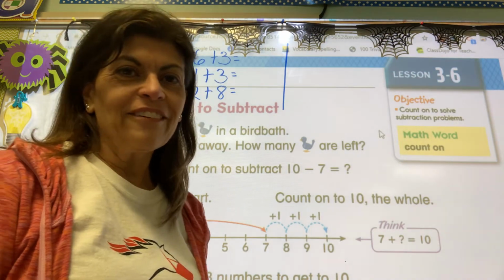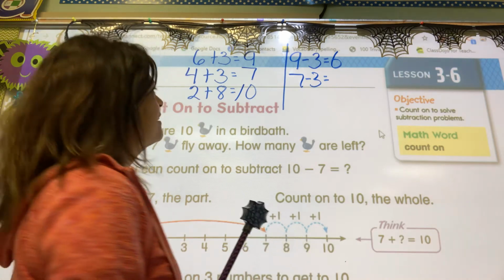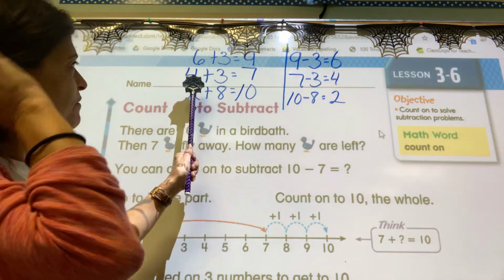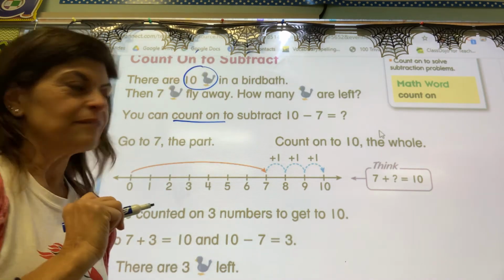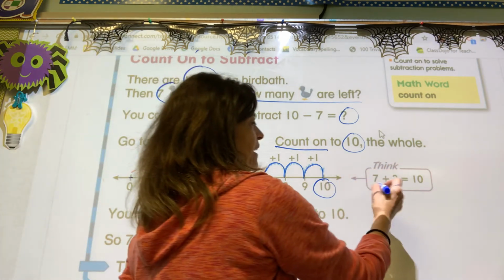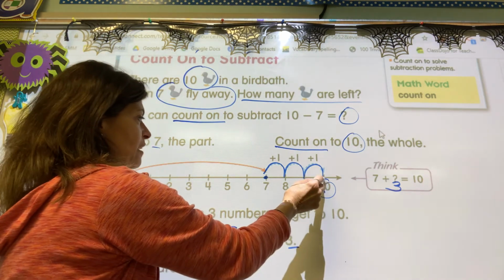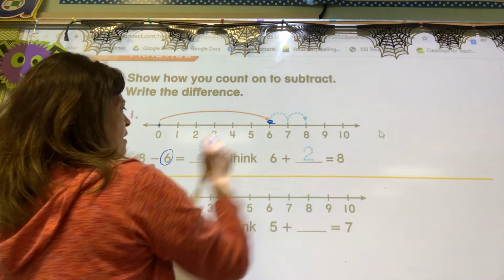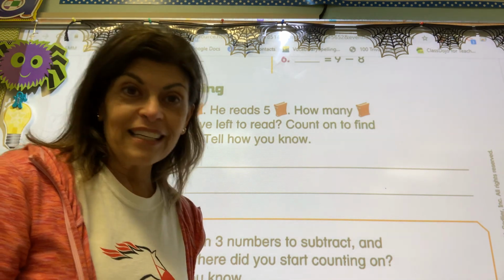Math Lesson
Lesson 3-6